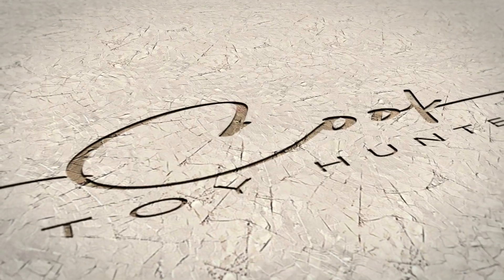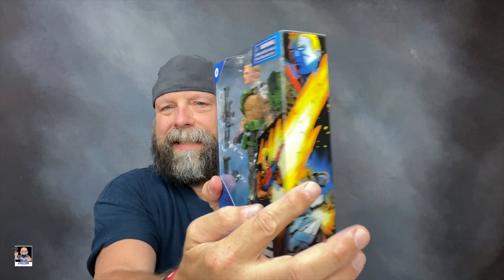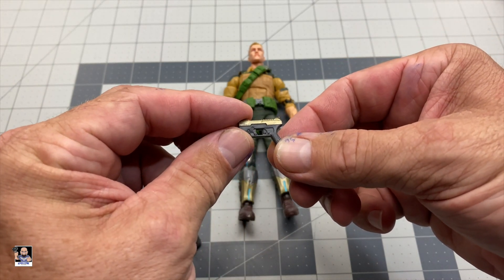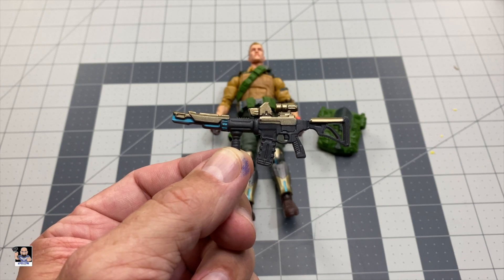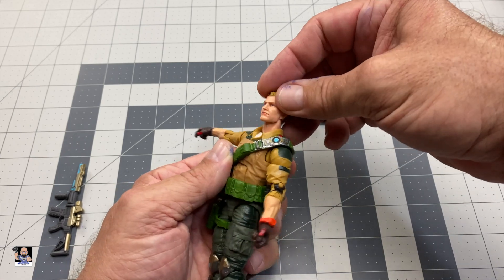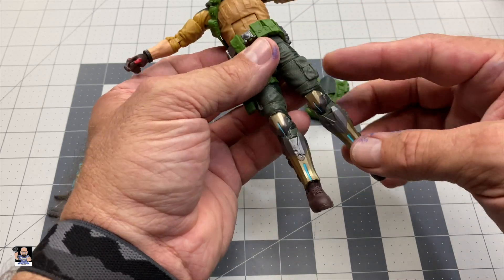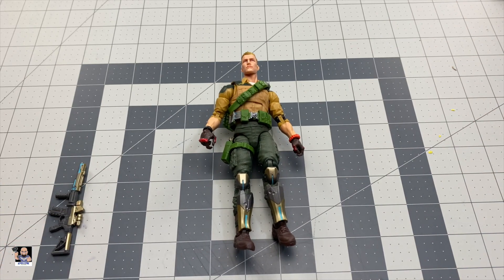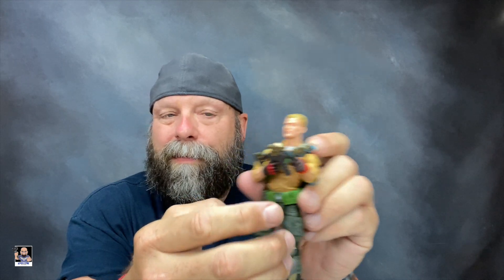G I Joe Duke Hasbro Classified Series Action Figure Review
Welcome to part 1 of my 4 part series on the new G.I. Joe Hasbro figure. Let's start things off with the Duke figure.

Send Mail To:
Greg Cook